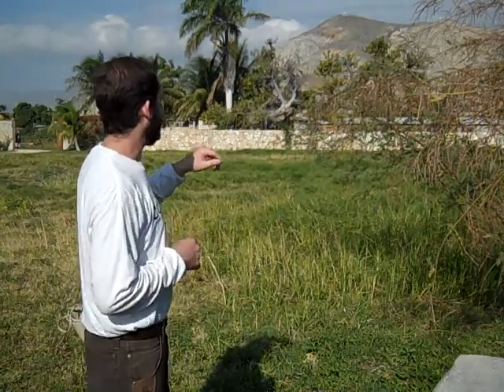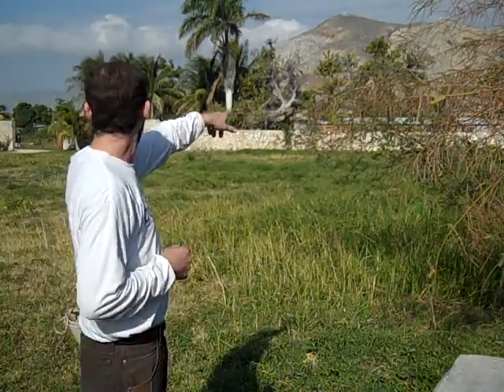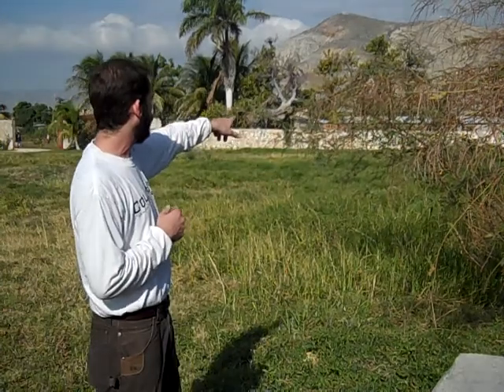Gonaives School Water Initiative -- Specifics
Follow up video with specific information regarding distances and placement of future equipment and infrastruce for the water project World Water Missions is pursuing at a local school in Gonaives, Haiti.